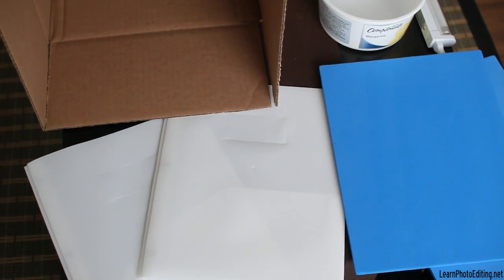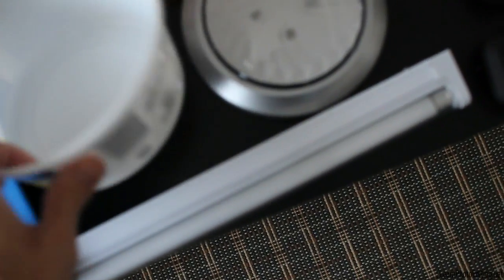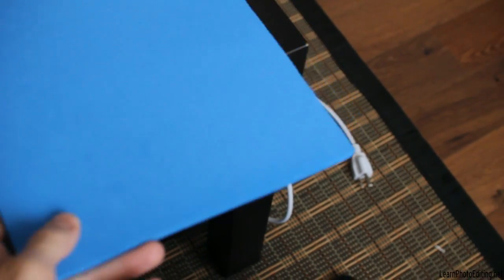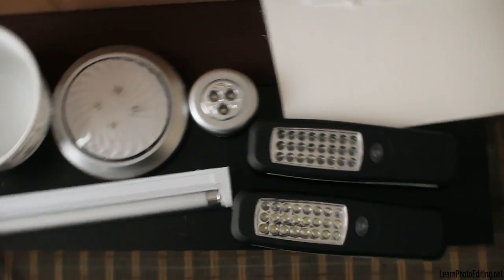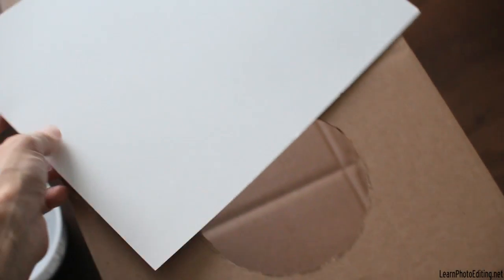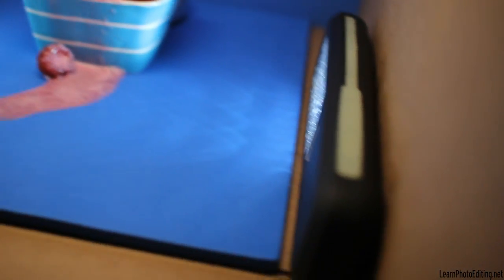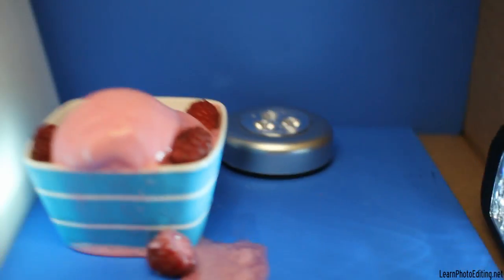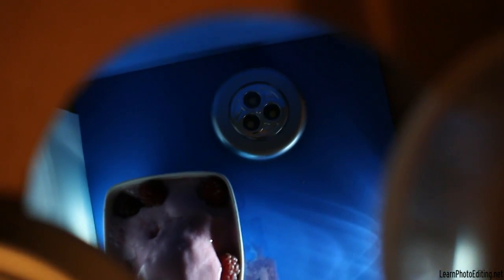Learn Photo Editing Tutorials Melting Ice Cream